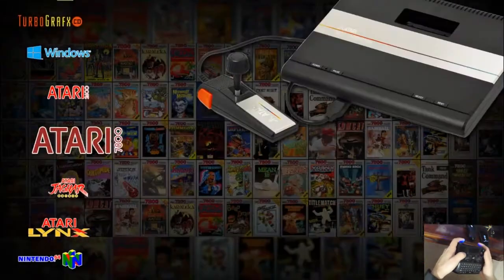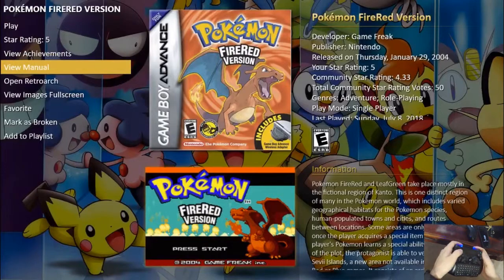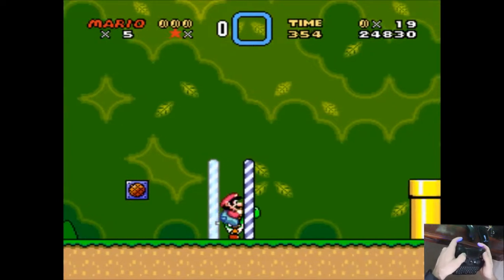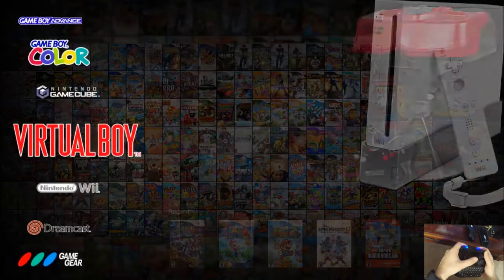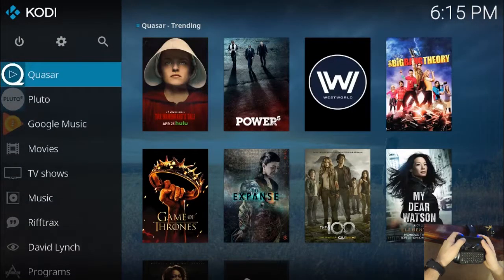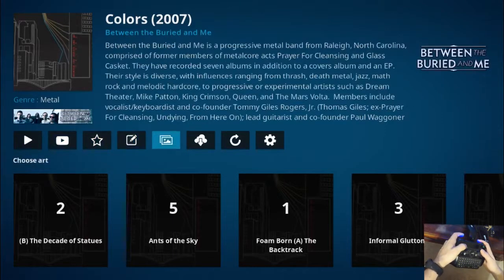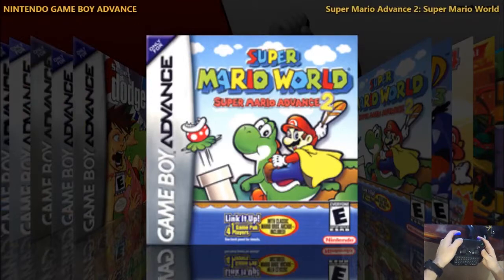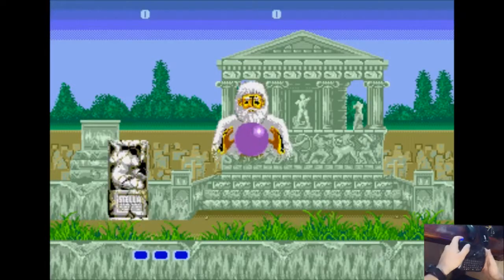My "ultimate" home theater and retro gaming setup!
Figured I'd make a video about it considering how much time I spend configuring it. Let me know if you guys wanna know more about it!